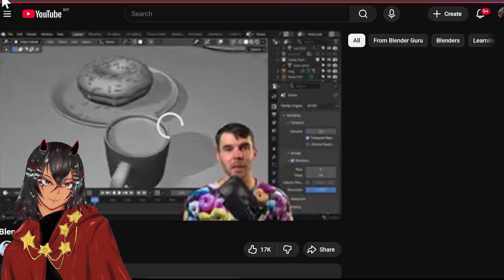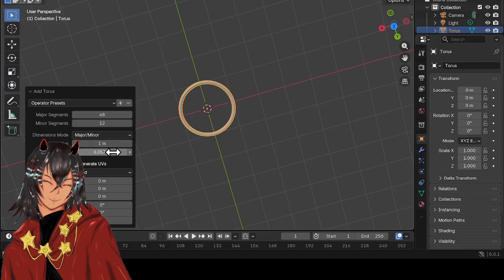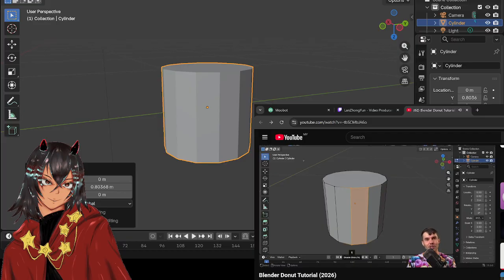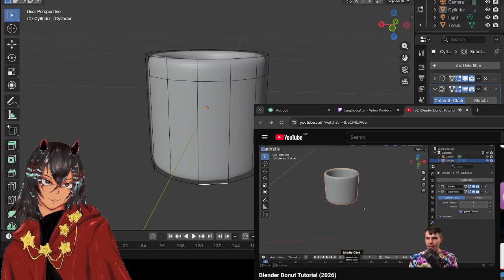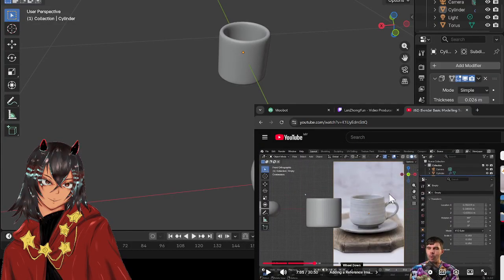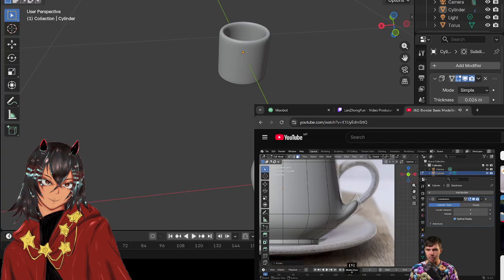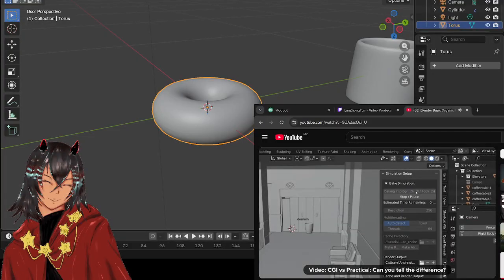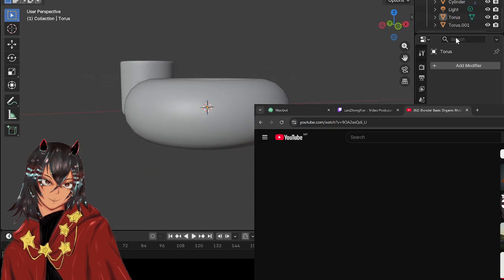Lets do donutttt| !sr